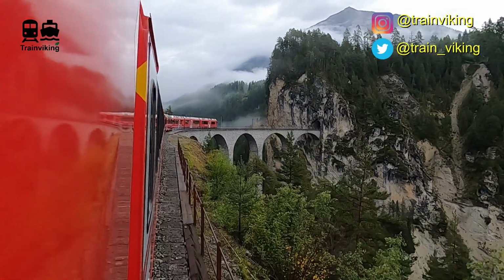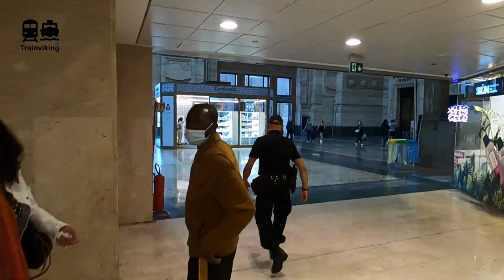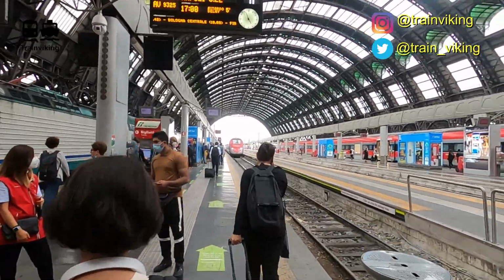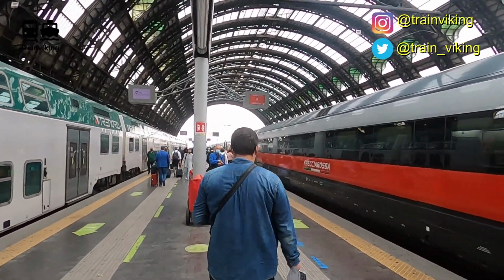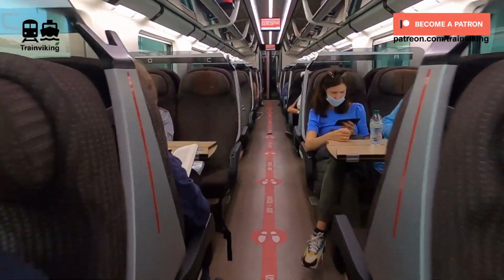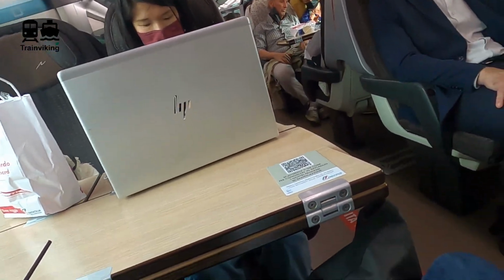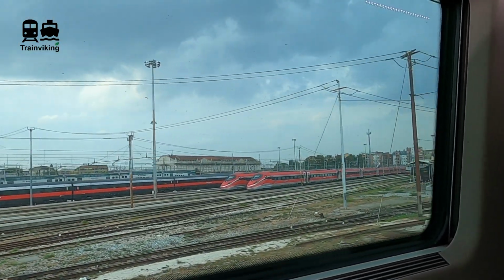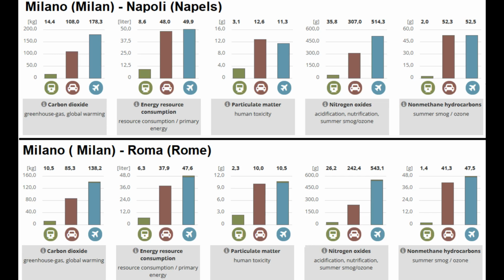From Milan via Rome to Napoli on a Frecciarossa high-speed train. Milano Centrale & train review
A station review of Milano Centrale (Milan Central railway station), one my favourite railway stations and a train review of the Frecciarossa ETR 500, these are the older type Frecciarossa high-speed trains of Trenitalia, the state owned railway company of Italy. I'll show you all classes and some views from the train.

Italo high-speed train Napoli (Napoli station review) - Roma: NOT PUBLISHED YET

Trainline is great within serval European countries, you can also purchase several railpasses on the Trainline website. Please do note that especially local regional offers can be better deals, however for easy point to point tickets I personally really prefer Trainline. This link will only be published at the moment Trainline can be used for the video that you see and in most video's I also mention booking websites / tips.

▬▬▬▬▬▬ VIDEO CONTENT ▬▬▬▬▬▬
00:00 Introduction
00:51 Milano Centrale (Milan central) railway station review
08:49 Frecciarossa ETR 500 train on the route Milano - Roma - Napoli train review & background on Italian long-distance trains
18:37 Other trip reports / travel reports on a map
19:00 Views from the train between Milano (Milan) - Roma (Rome) &  Napoli (Napels)
21:18 End of the video
22:09 Environmental impact train, car & plane on the route Milano (Milan) - Roma (Rome) & Milano (Milan) - Napoli (Napels)